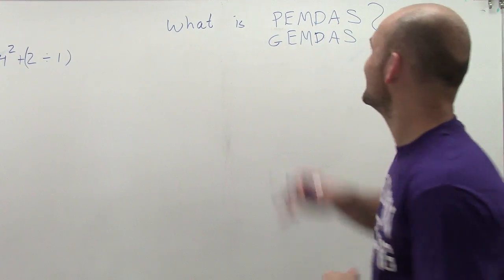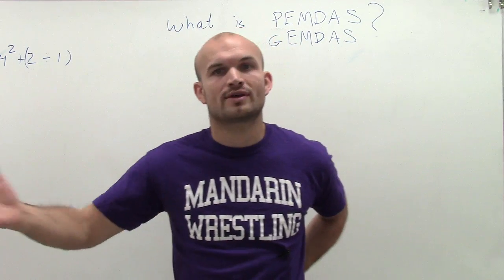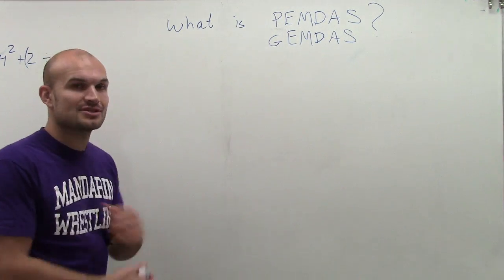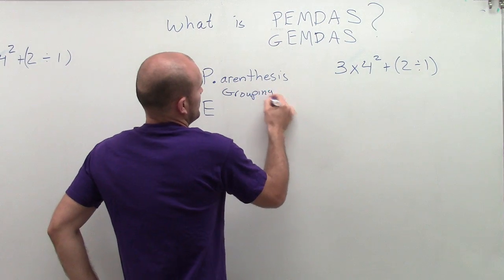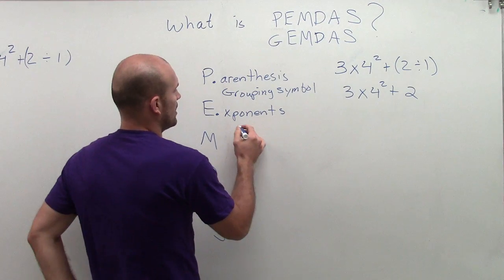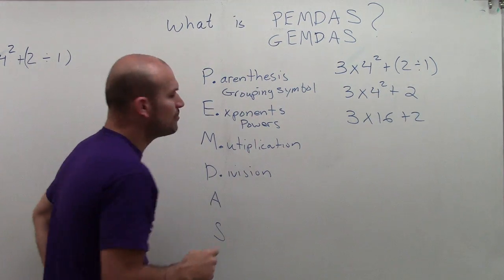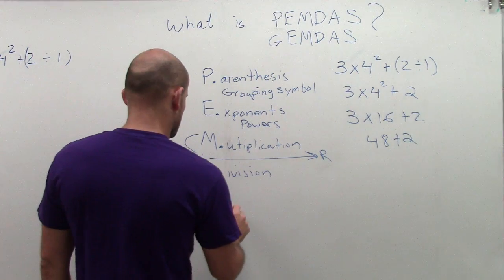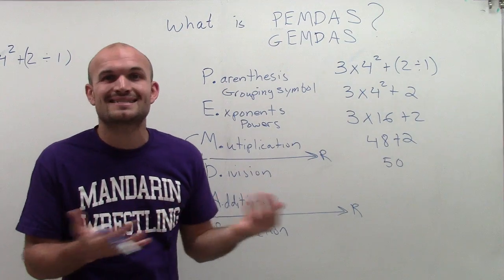What is PEMDAS or GEMDAS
Definitions are very important to your understanding of why and how we use mathematical processes.  Without understanding what a process or certain terms mean it is very hard to understand how or why to do something.  That is why I want to spend some time explaining to you these processes or definitions.  Please understand that these videos are my interpretation and that there may be other ways of explaining or describing the same information.